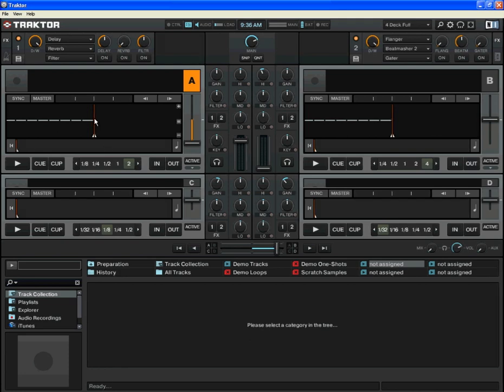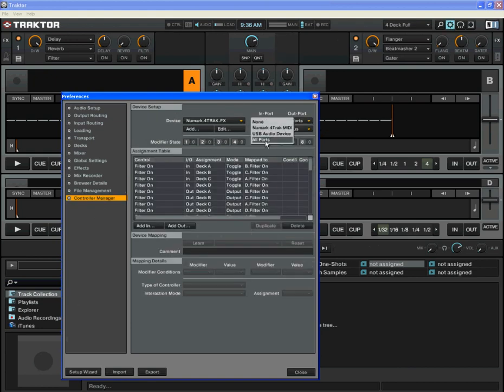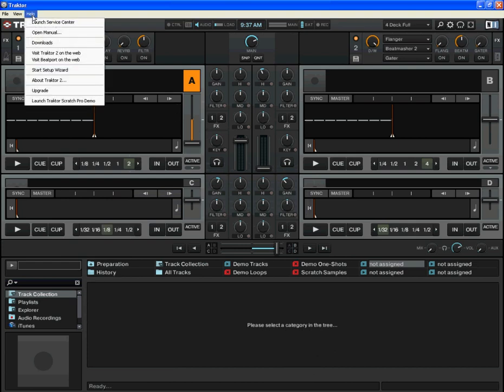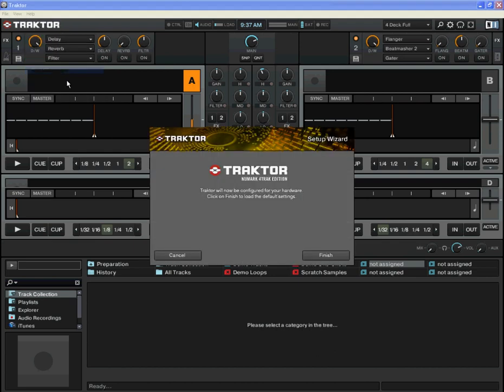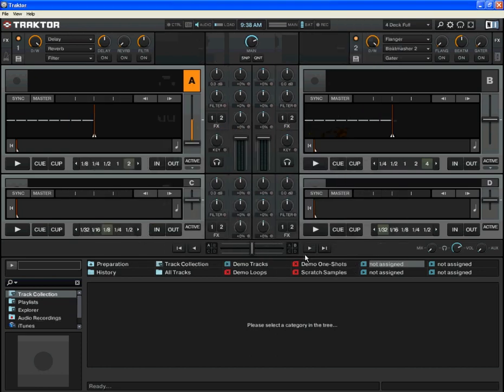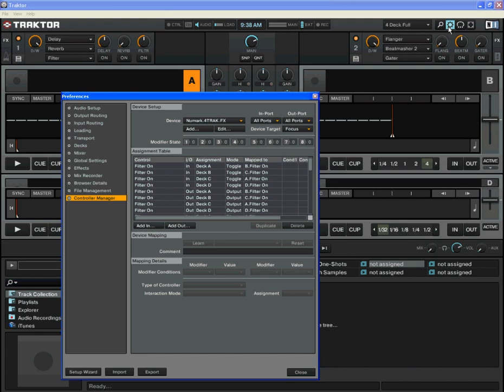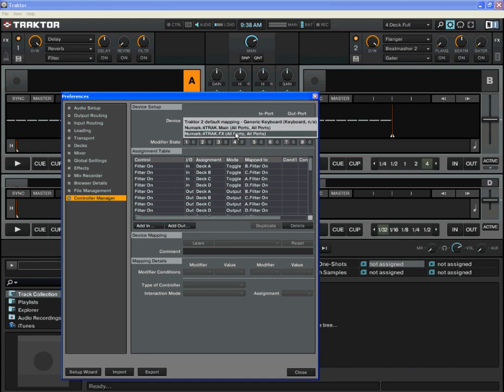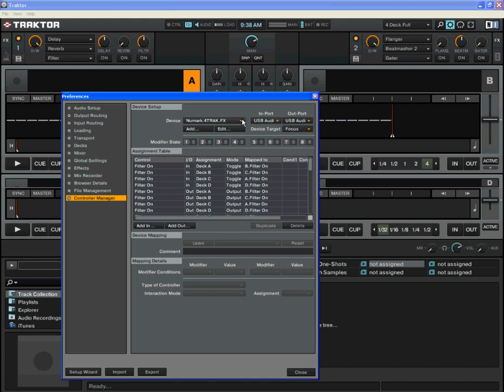How to setup the Numark 4TRAK in 15 Seconds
Numark 4TRAK - Traktor software setup walkthrough.

Setting up the Numark 4TRAK with the included Traktor software takes 10 clicks, and can be done in about 15 seconds.  For a web-based guide covering the steps in this video and more, check out the article below:

Computer Optimization:

Make sure your computer has been optimized for the best possible performance.  All computer owners should go through the computer optimization guide below: